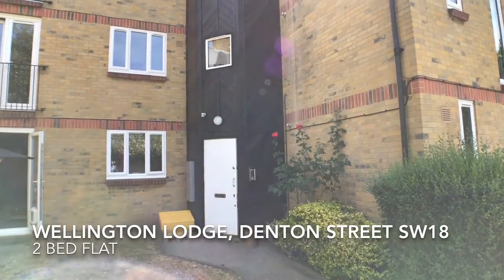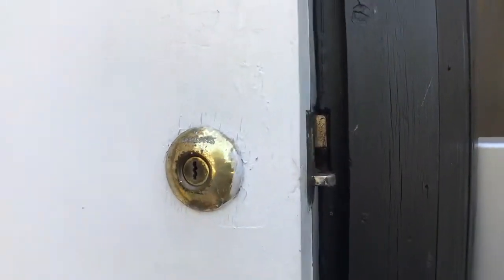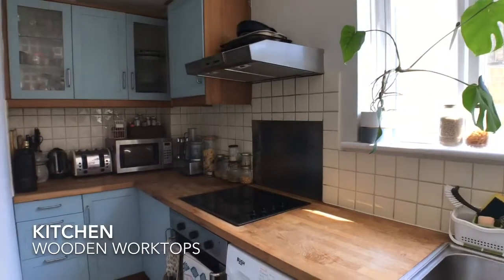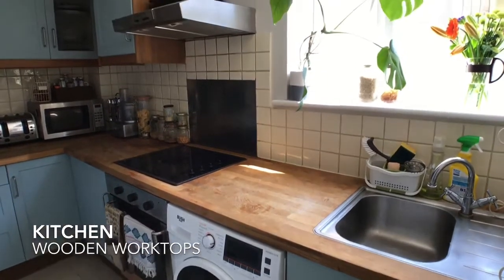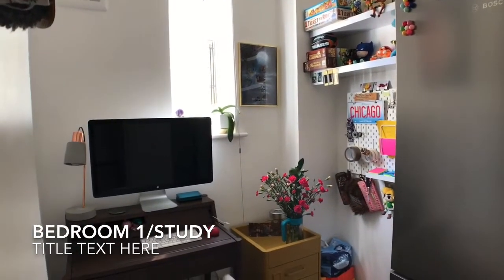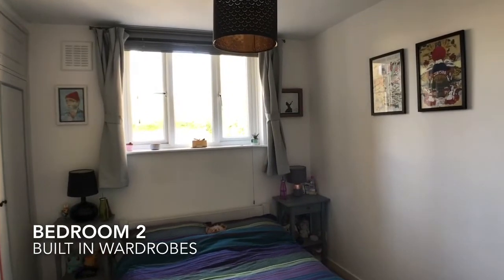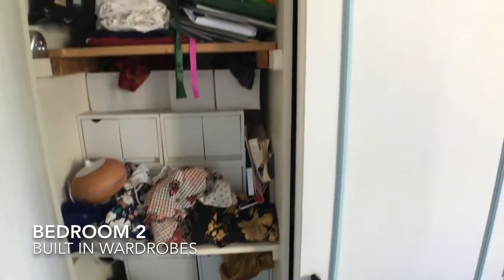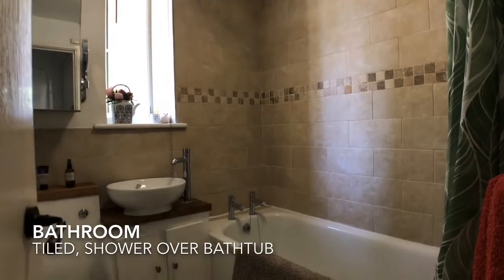Video Viewing | Wellington Lodge SW18 | By Castle Estates South London Ltd